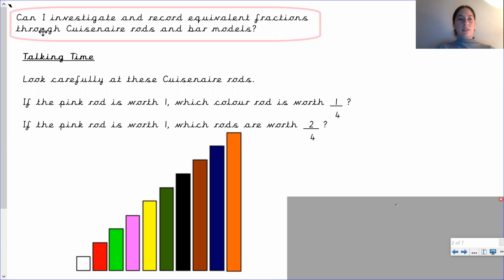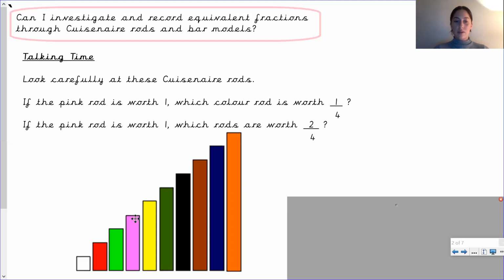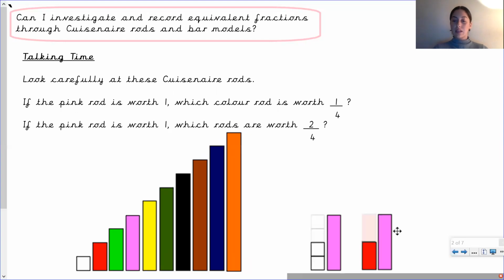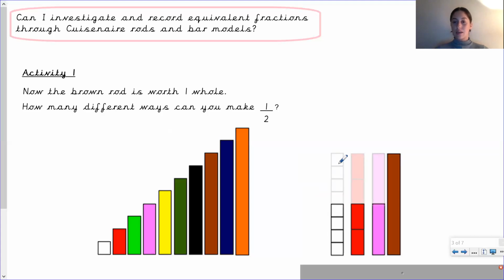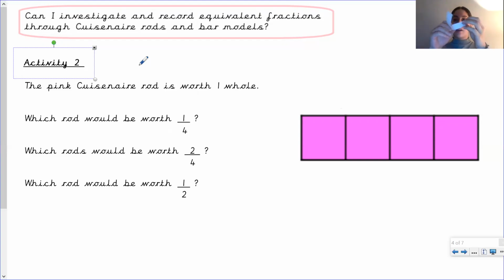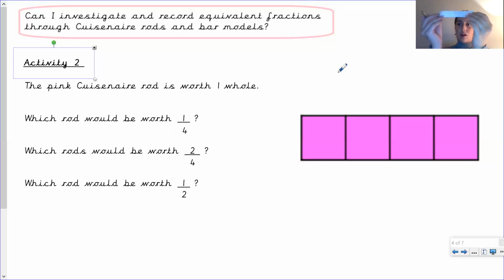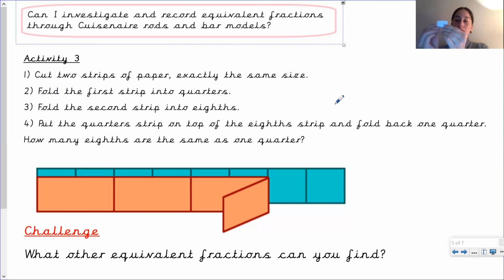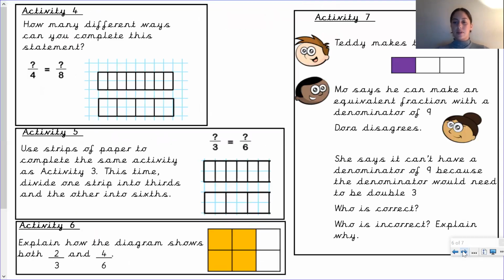Year Three Maths - Week Three - Lesson Three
In this video, Miss Animpour is looking at equivalent fractions, investigating and recording using Cuisenaire rods